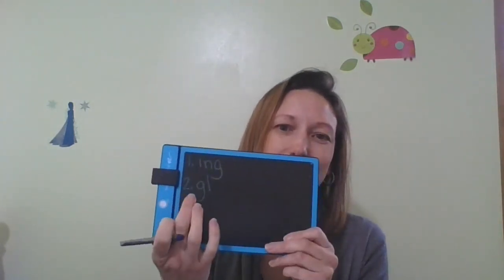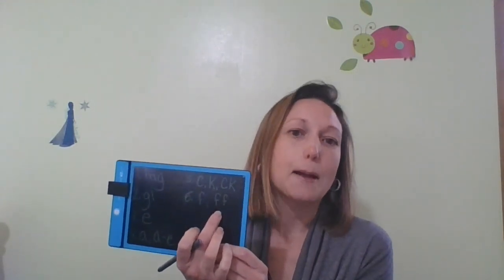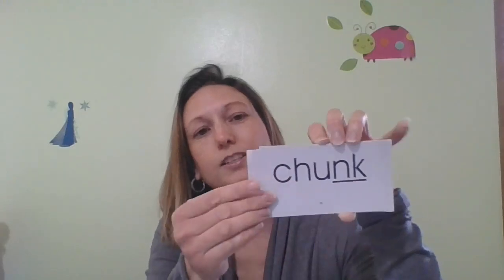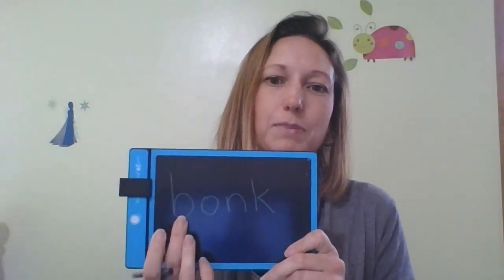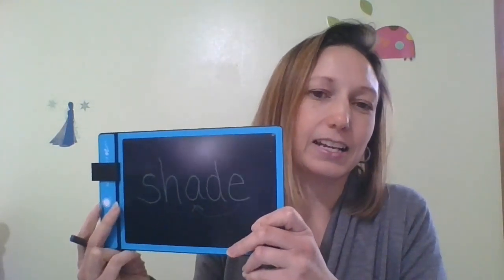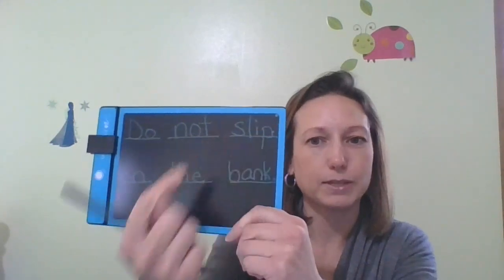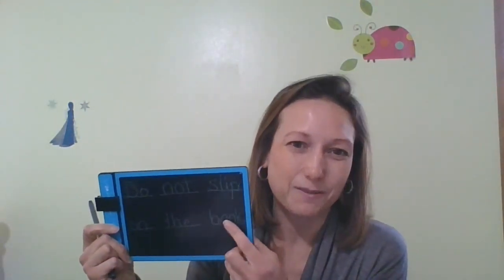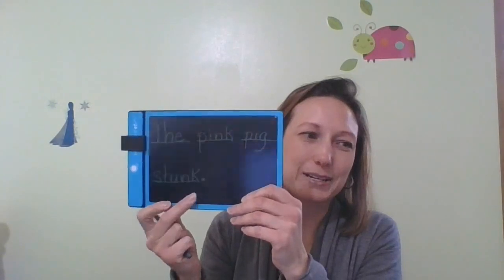RPS 2ndELA Phonics Week3 Day5